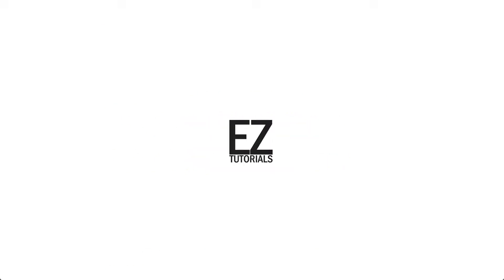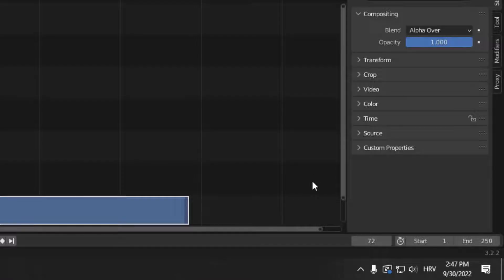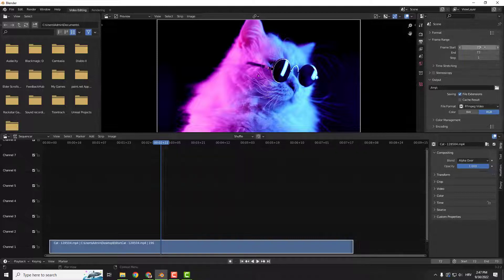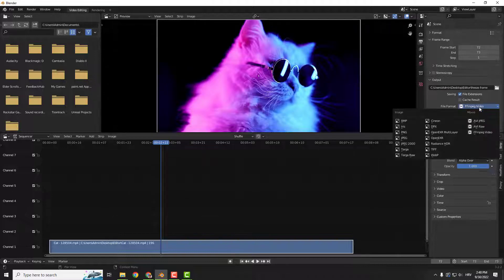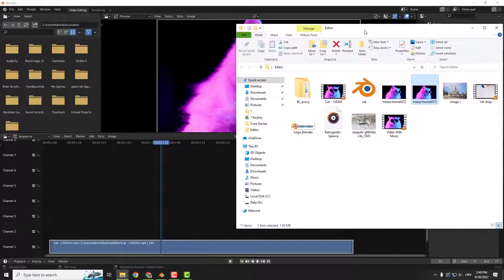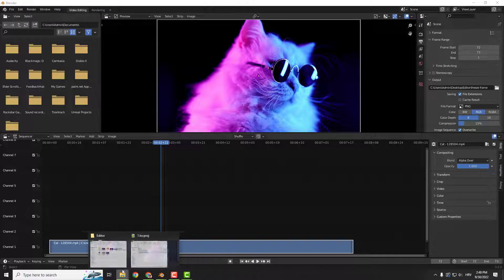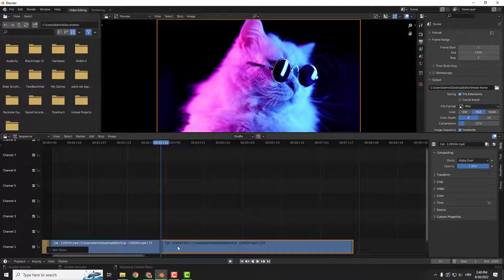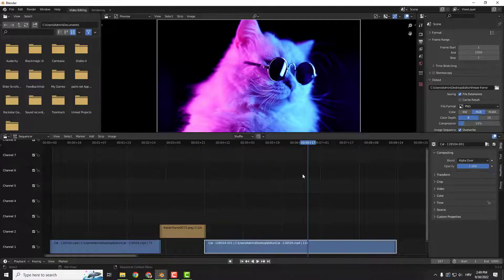Blender Tutorial: How to Freeze Frame in Blender Video Editor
Learn here How to Freeze Frame in Blender Video Editor